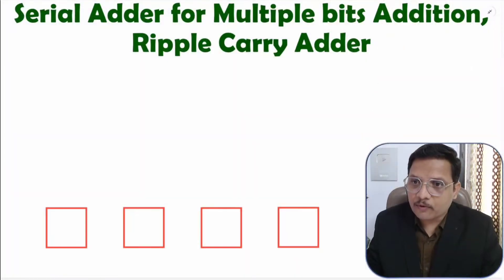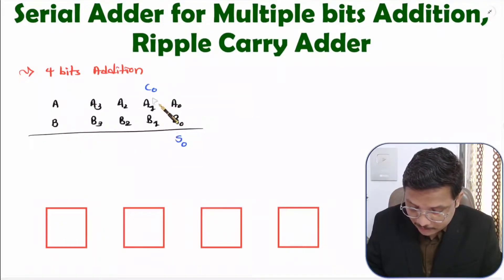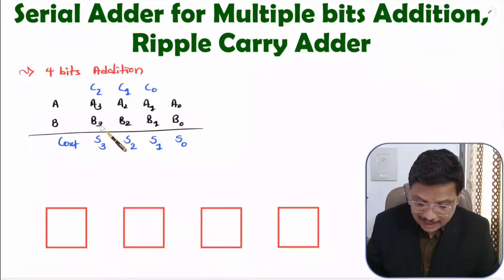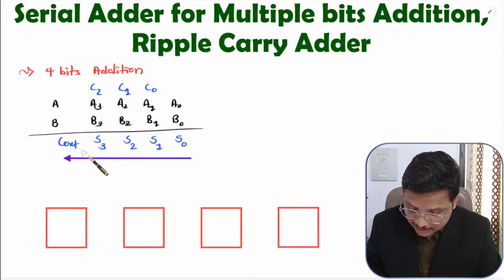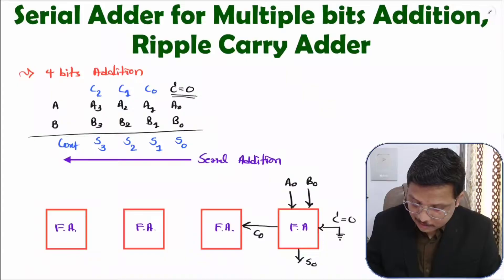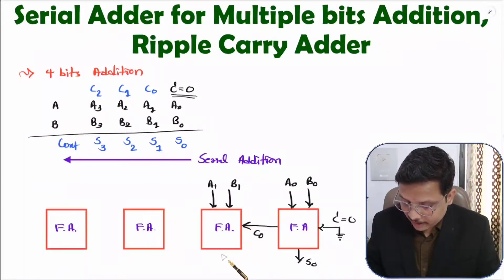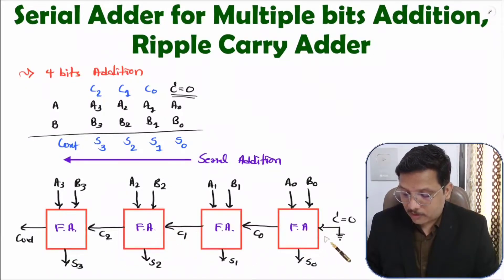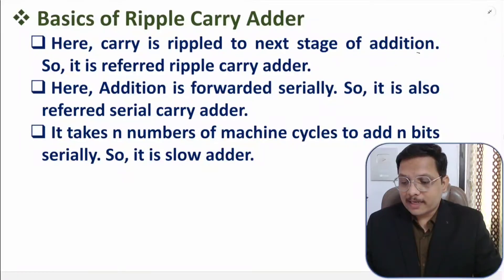Serial Adder (Ripple Carry Adder): Design and Circuit Explained | COA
Serial Adder (Ripple Carry Adder) in Computer Organization & Architecture is explained with the following Timestamps:
0:00 - Serial Adder or Ripple Carry Adder - Computer Organization & Architecture
0:13 - Basics of Serial Adder
1:16 - Process of Multiple Bits Addition
4:10 - Circuit of Serial Adder

Serial Adder (Ripple Carry Adder) in Computer in Computer Organization & Architecture is explained with the following outlines:
0. Computer Organization & Architecture
1. Serial Adder or Ripple Carry Adder
2. Basics of Serial Adder
3. Process of Multiple Bits Addition
4. Circuit of Serial Adder
5. Designing of Serial Adder